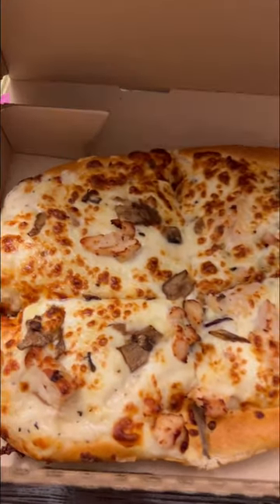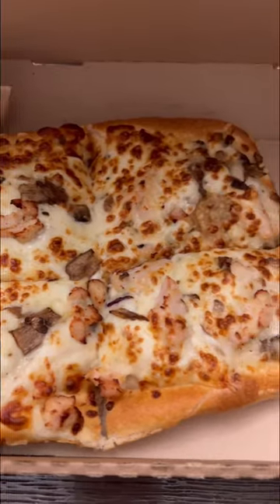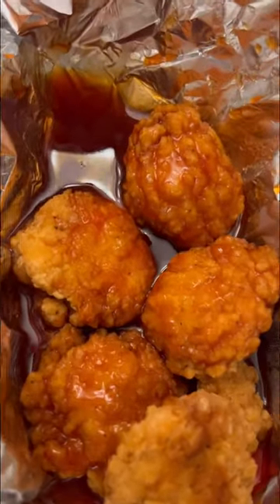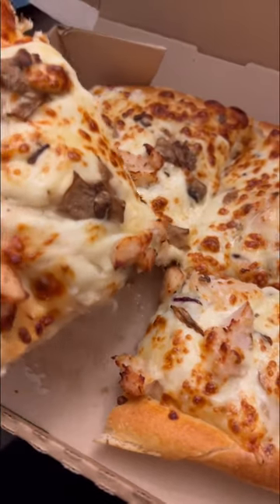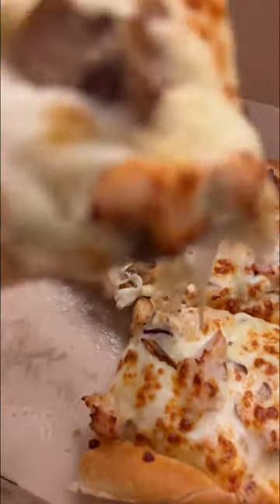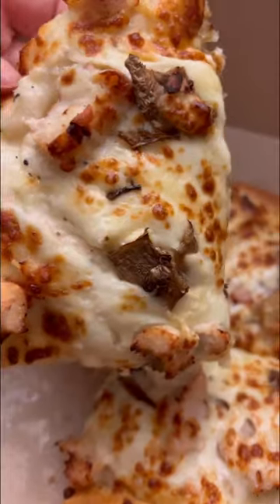MY FAVOURITE PIZZA HUT MEAL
Hey everyone!!

Today I am showing you my current favourite meal to get at pizza hut!!!  Thank you to The Kitchen At Mono Mills for supplying the food for this video!

SEND SOME SUPPORT!